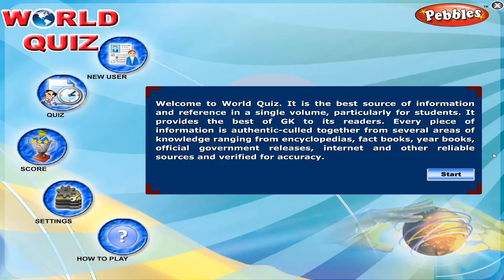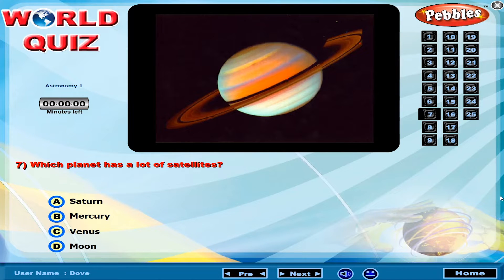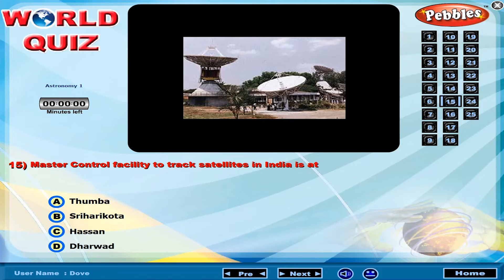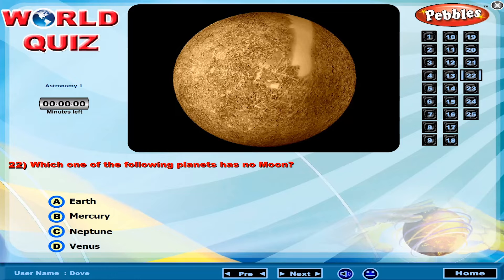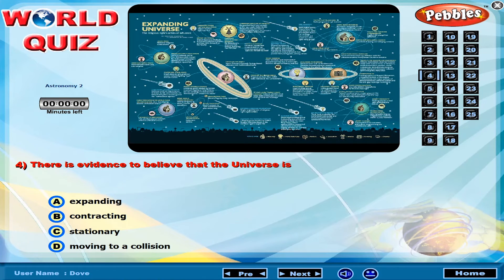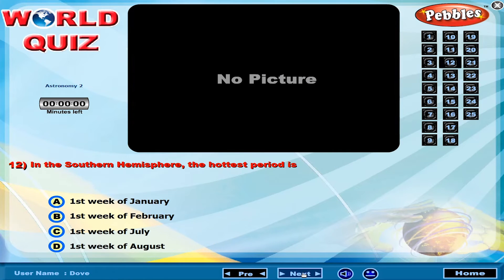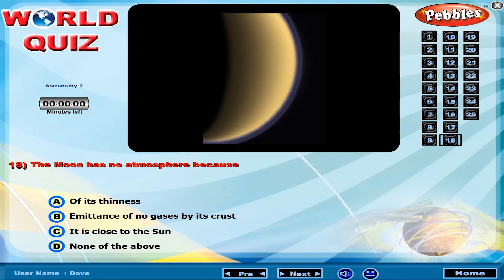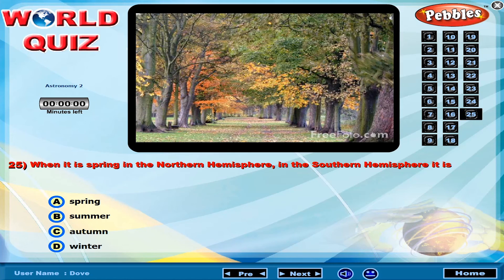World Quiz - Astronomy Part 1 & 2 | Simple General Knowledge (GK) | Students IQ | Educational Video